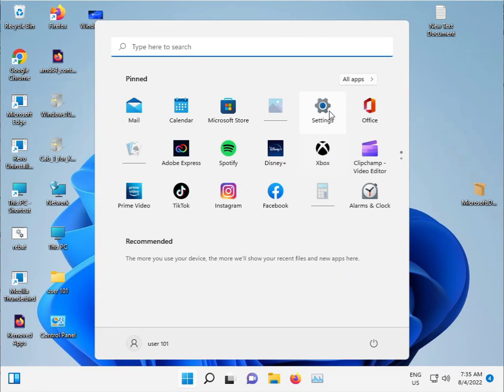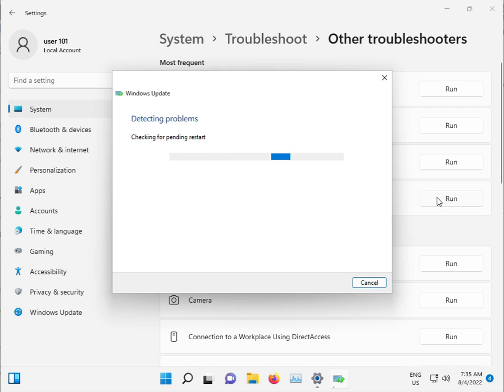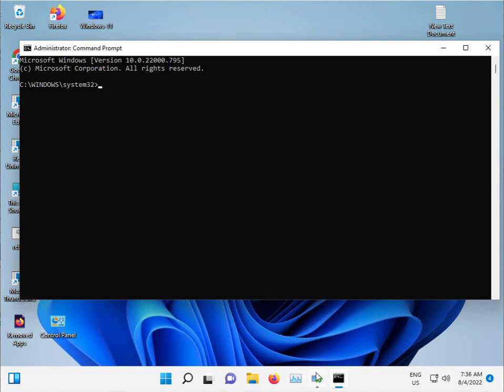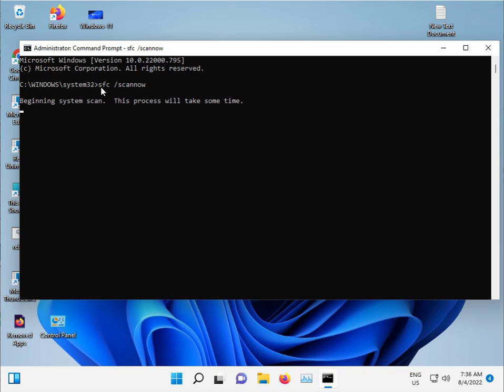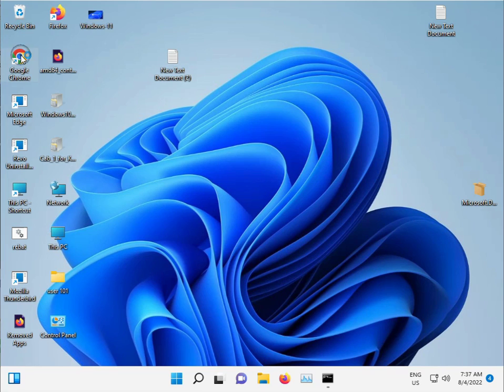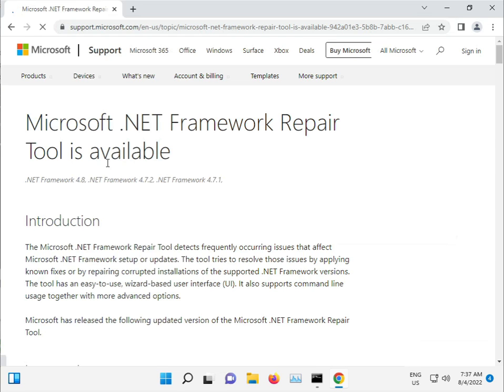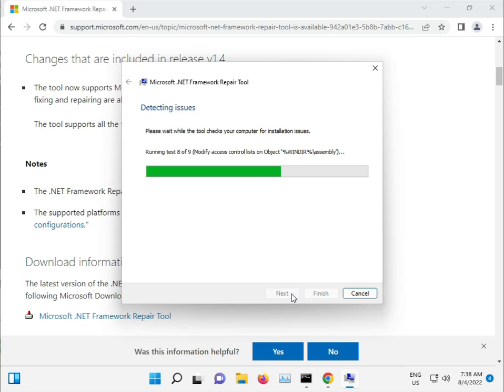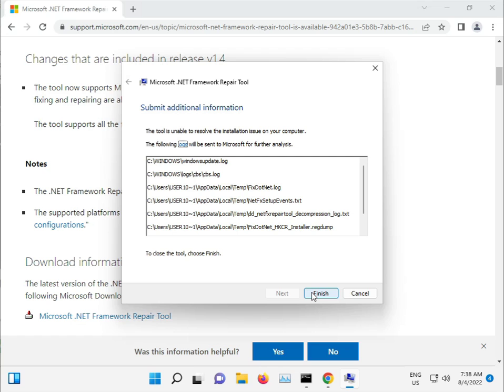How to fix Windows update error 0xc1900130 windows 11 or 10